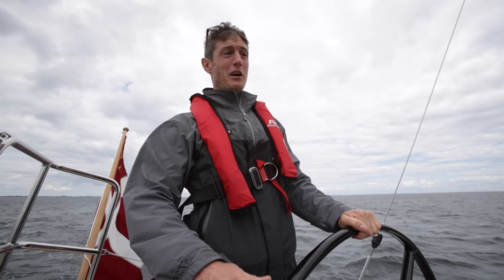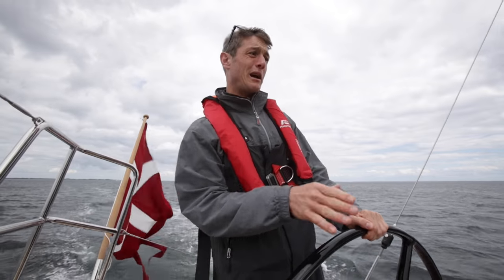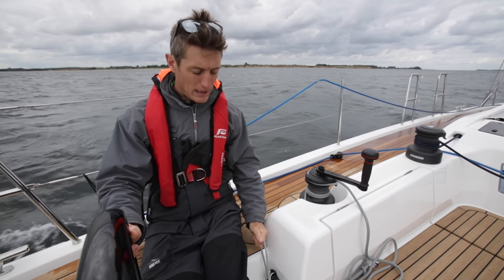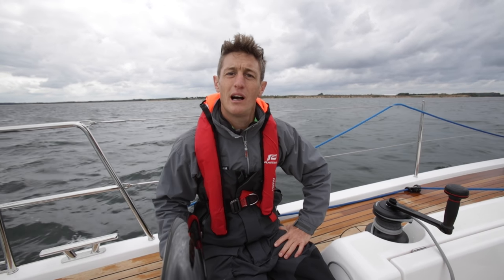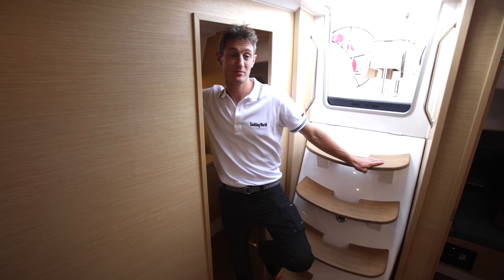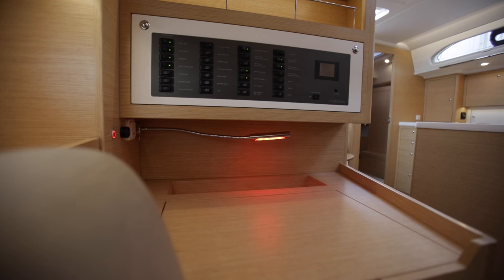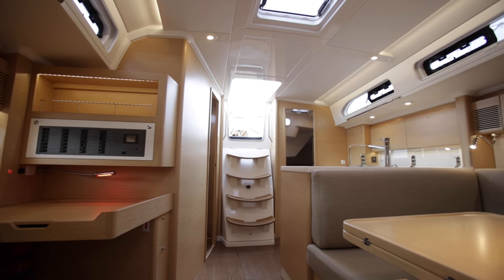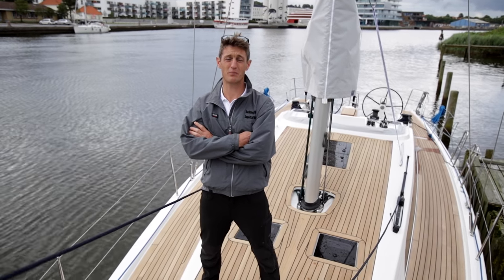On test: X4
Yachting World video showing Toby Hodges' trial aboard X Yachts' first new X4 fast cruiser while sailing from the yard in Denmark. Our full boat test report and conclusions are in the November 2016 issue